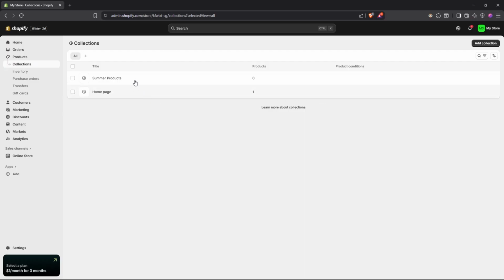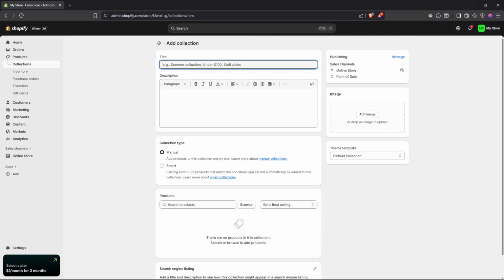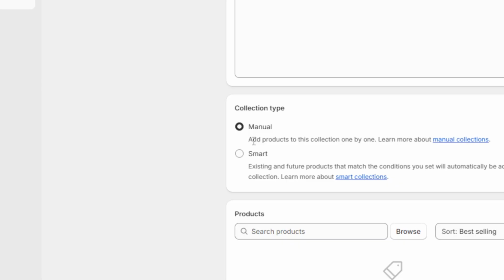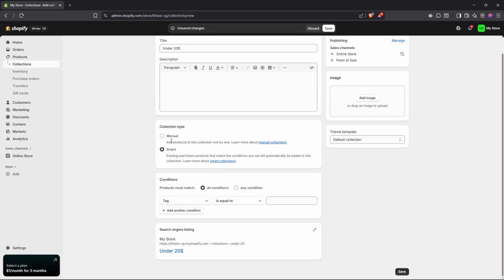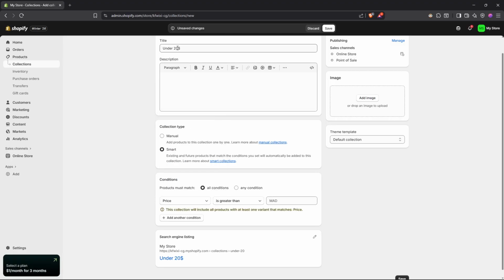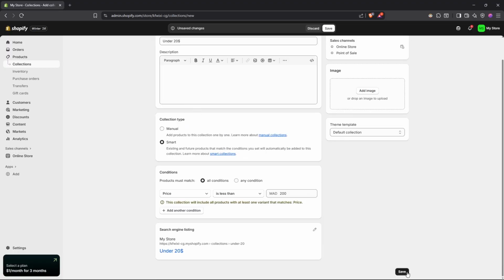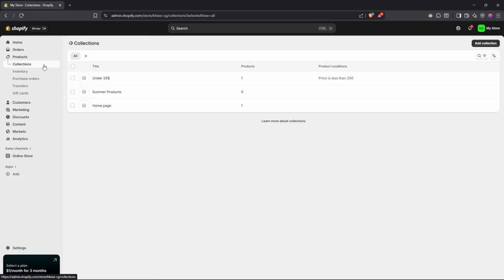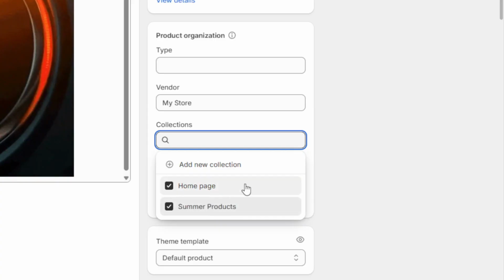How To Add Product Categories In Shopify (Step-By-Step)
How To Add Product Categories In Shopify | Organize Products With Shopify Categories

In this quick tutorial, you’ll learn how to add product categories in Shopify so your store is easier to browse and customers can find items faster. Setting up clear categories helps with navigation, improves the shopping experience, and can lead to higher conversions—especially as your product list grows. I’ll show you the simplest way to organize products using collections, then how to display those categories in your menus and homepage. If you’re searching for how to add product categories in Shopify the right way, this guide will help you set it up in minutes.

I hope you found my How To Add Product Categories In Shopify video useful!